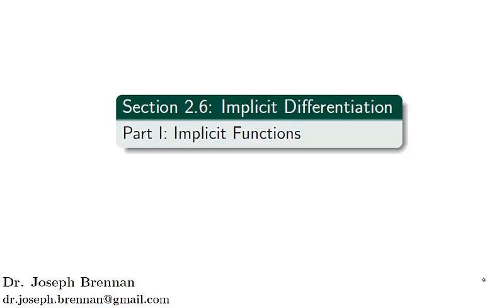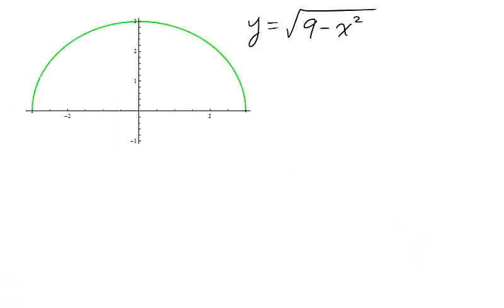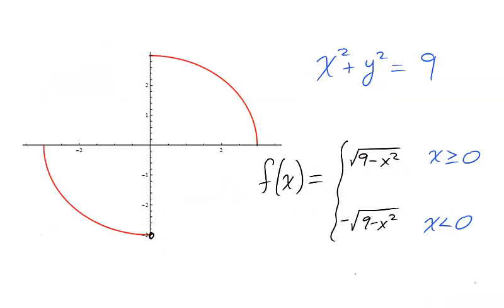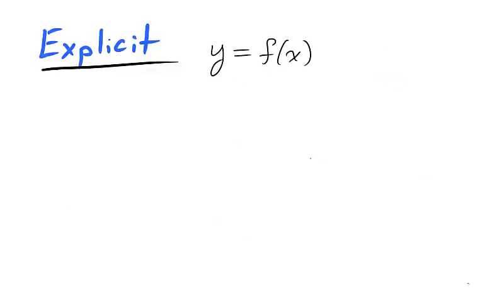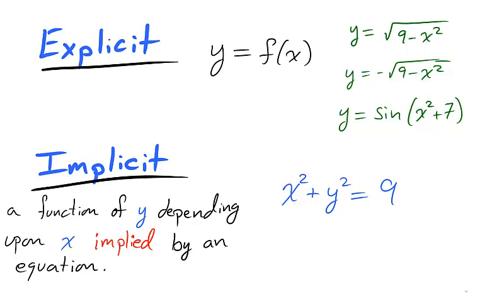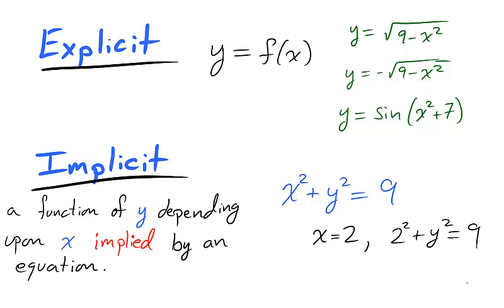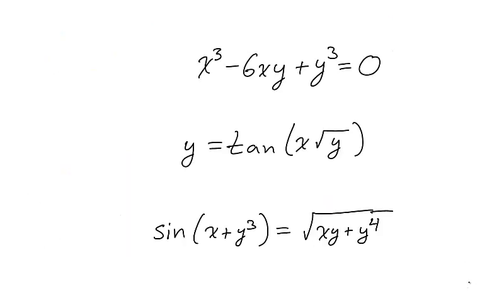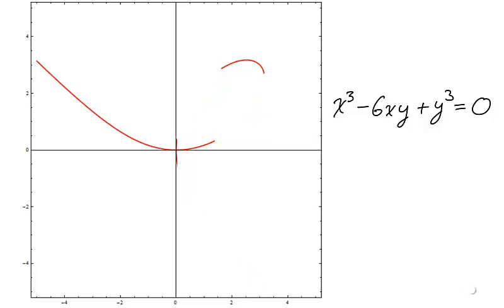Calculus 1: Implicit Functions